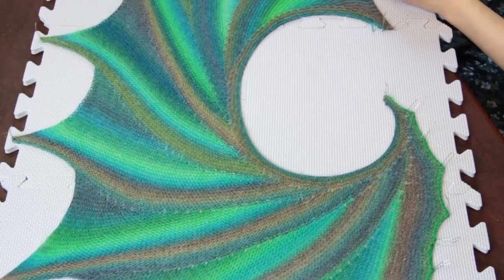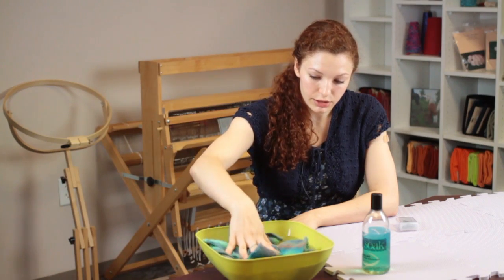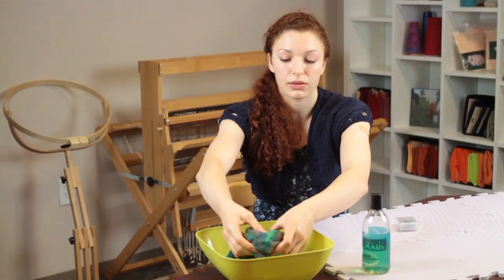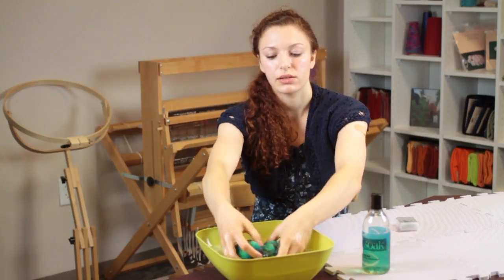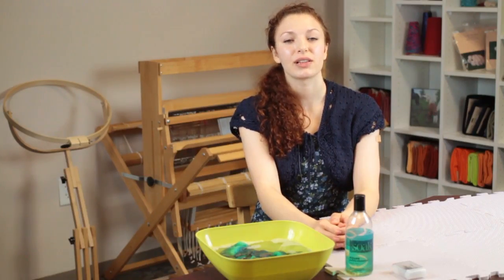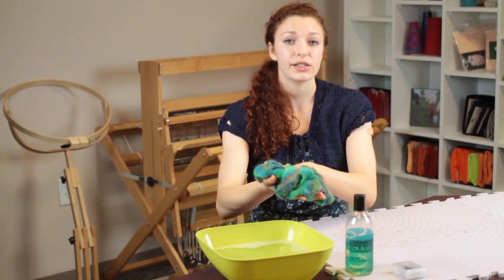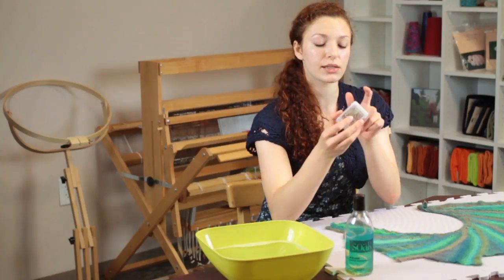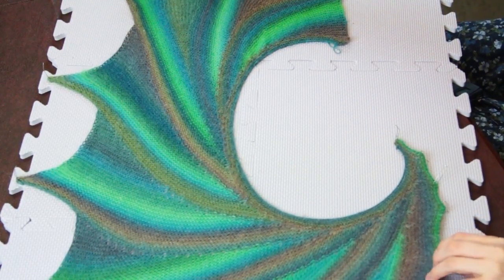How to Block a Knitted Shawl : Knitting Help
Blocking a knitted shawl is going to require you to begin with a large bowl of water. Block a knitted shawl with help from an experienced knitting professional in this free video clip.

Series Description: Knitting is still one of the most stress-free, fun and creative ways to pass the time at home. Get tips on knitting with help from an experienced knitting professional in this free video series.